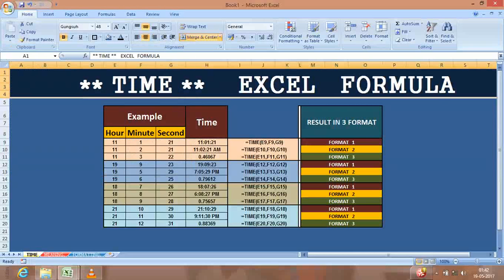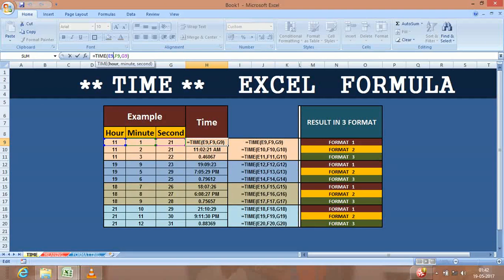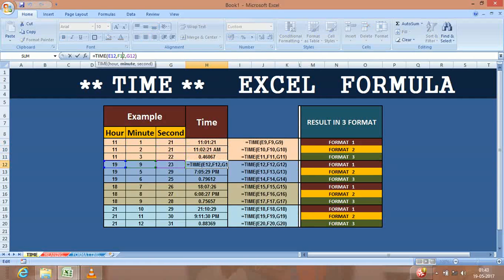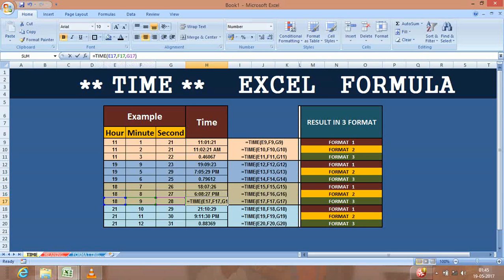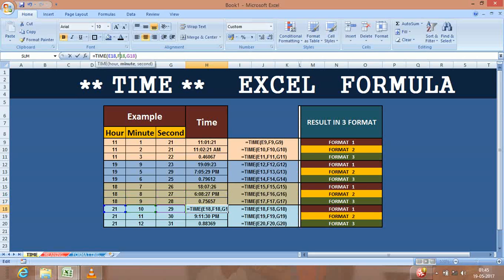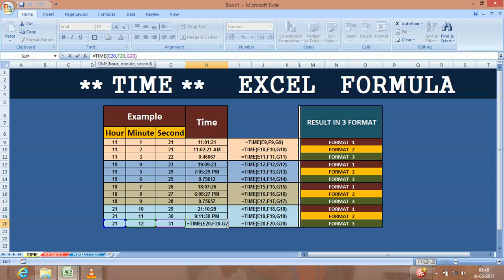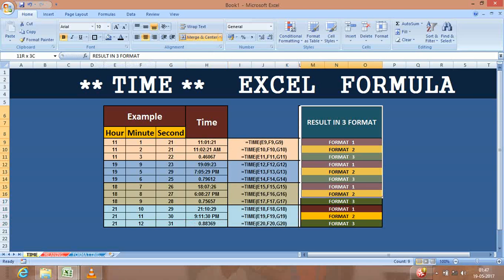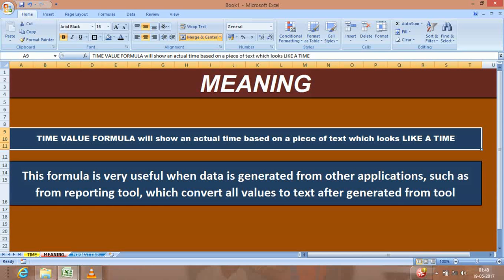“TIME” Excel Formula (In English With Best Examples) How To Apply This Excel Formula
USE OF FORMULA
MEANING: - TIME VALUE FORMULA will show an actual time based on a piece of text which looks LIKE A TIME
This formula is very useful when data is generated from other applications, such as from reporting tool, which converts all values to text after generated from tool

Formatting Required or Not?? : - If you use this formula then The result will be shown as a number representing the time a fraction of the day.
Formatting can be applied for either; 12 or 24 hour clock system (as per requirement)

A

B

C

D

E

F

G

H

M

Q

T